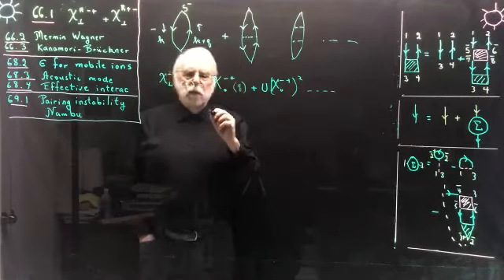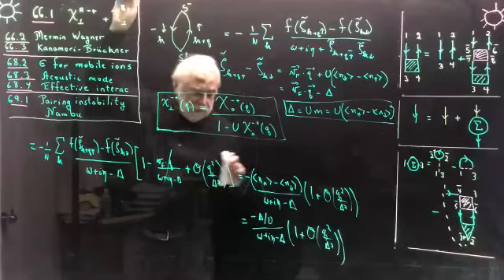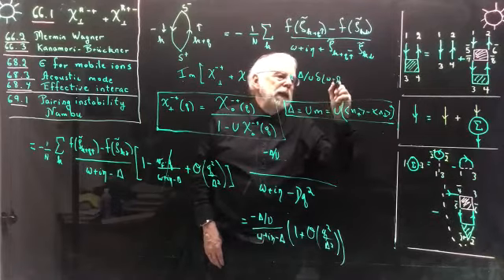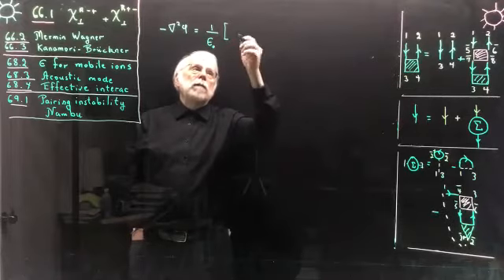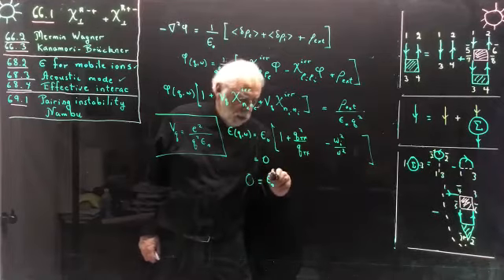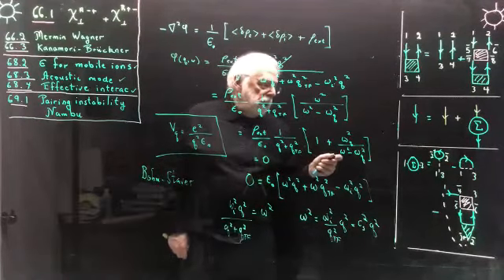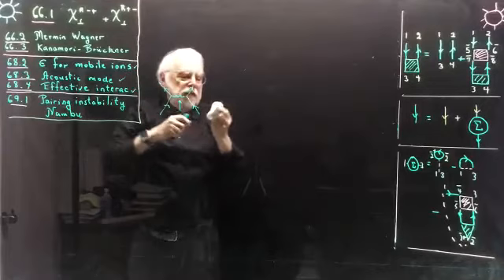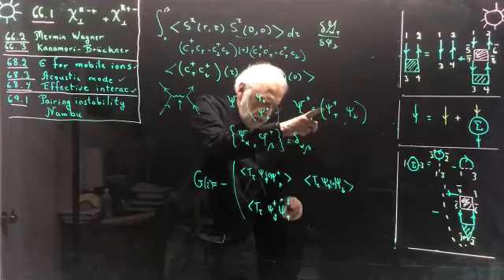#35 Transverse spin suscpetibility, Goldstone modes, Phonons in jellium, effective electron electron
66 Collective Goldstone mode, stability and the Mermin-Wagner
theorem
    66.1 Tranverse susceptibility
    66.2 Thermodynamics and the Mermin-Wagner theorem
    66.3 Kanamori-Brückner screening: Why Stoner ferromagnetism has problems
68 Electron-phonon interactions in metals (jellium)
    68.2 Hamiltonian and matrix elements for interactions in the jellium model
        68.2.2 Dielectric constant for mobile ions
    68.3 The plasmon frequency of the ions is replaced by an acoustic mode
due to screening
    68.4 Effective electron-electron interaction mediated by phonons
69 Instability of the normal phase in the Schwinger formalism